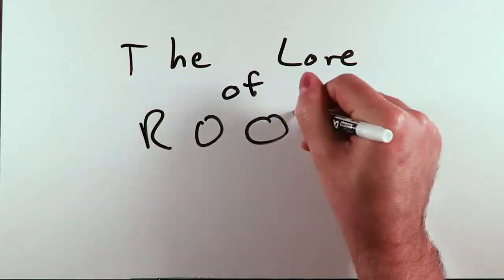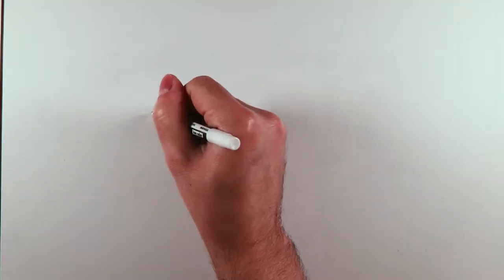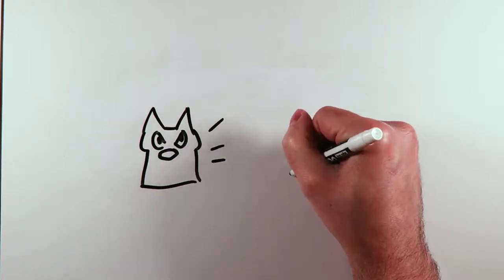The Lore of Root in 60 Seconds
Everything you need to know about Leder Games' Root in one minute!